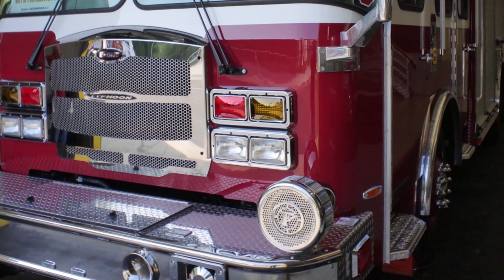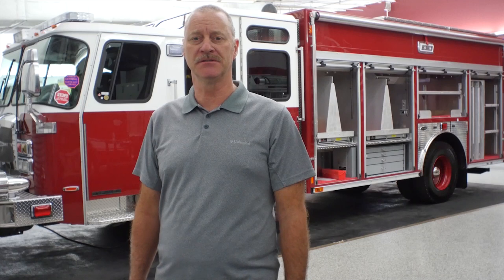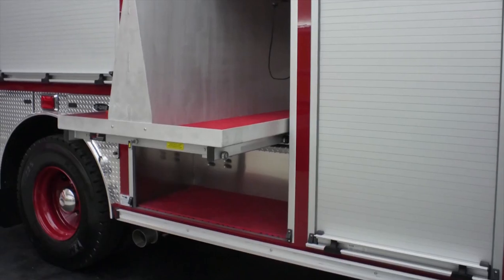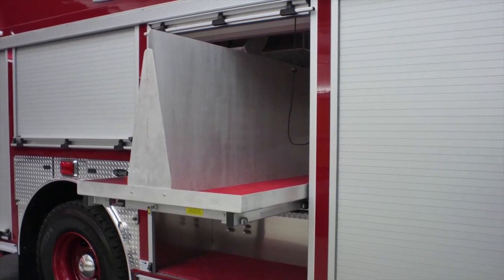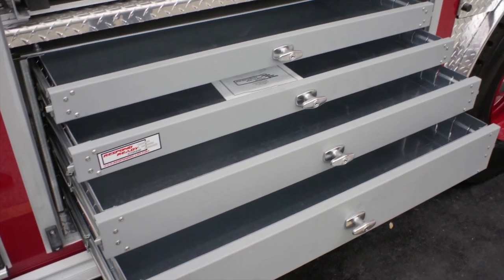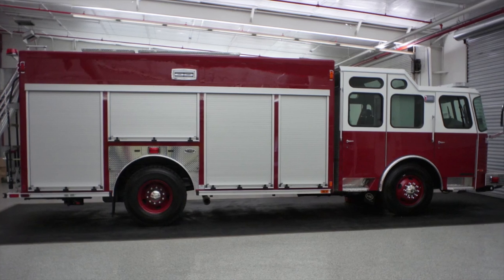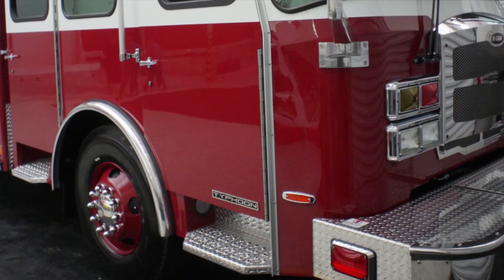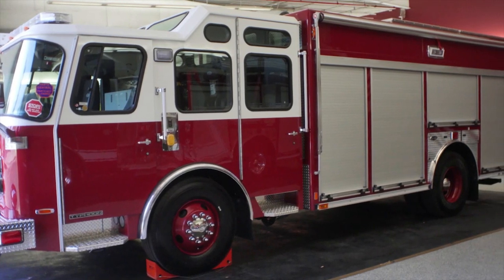Truck Talk with Portsmouth (NH) Fire Department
This 2018 E-ONE Heavy Rescue built for the Portsmouth, New Hampshire Fire Department features lots of storage, pull-out trays and multi-functional space. See why it's called a "working man's truck" in this episode of Truck Talk.